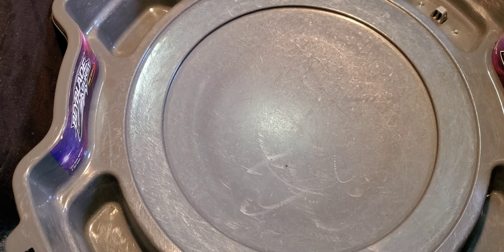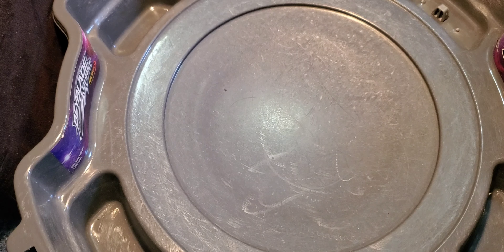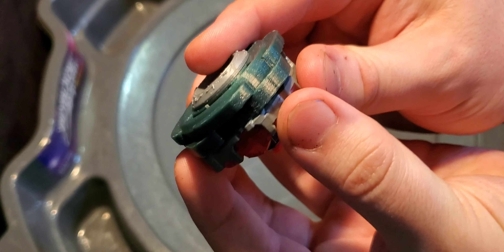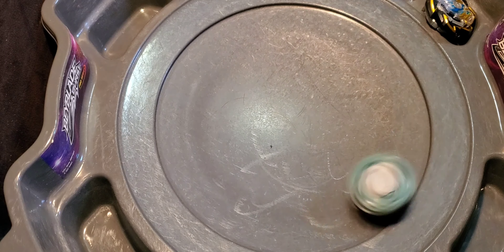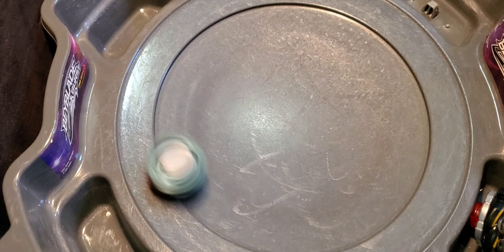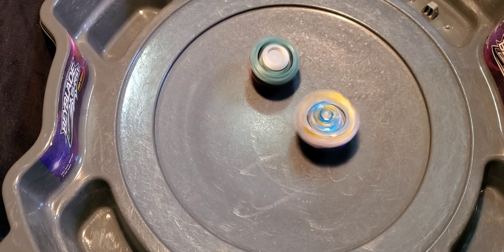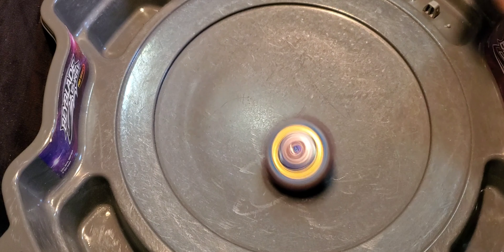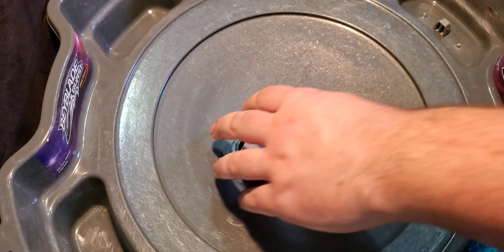The Gongoozler [ 3-D printed Beyblade ]